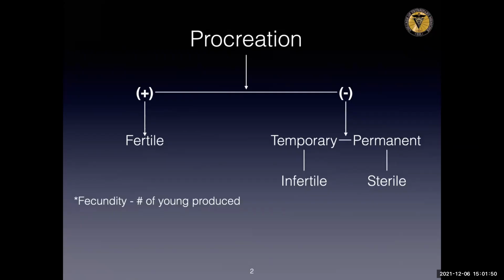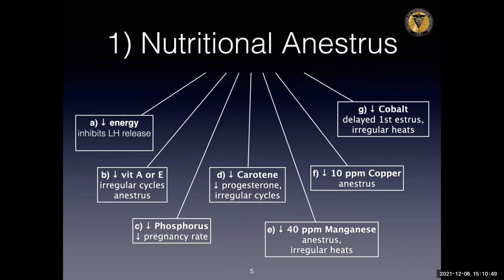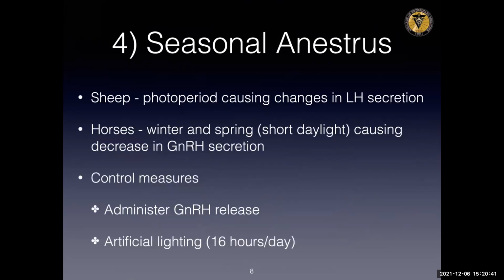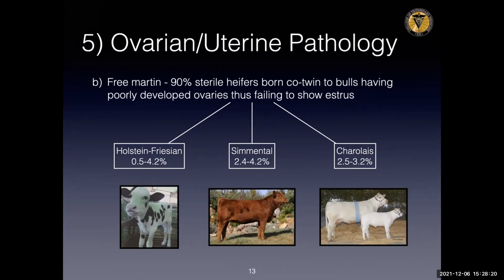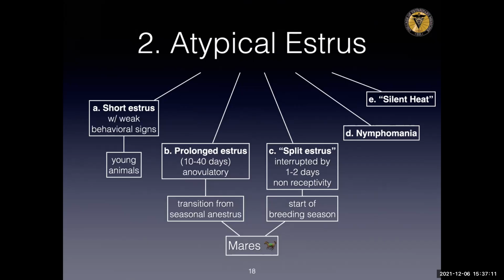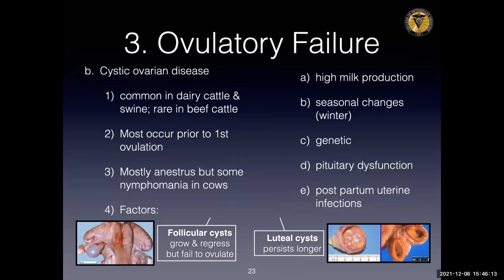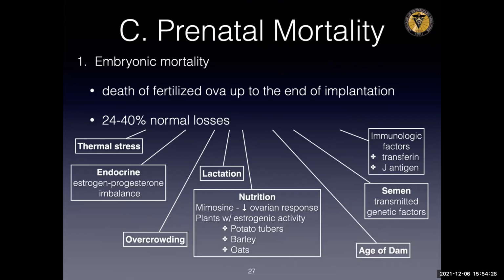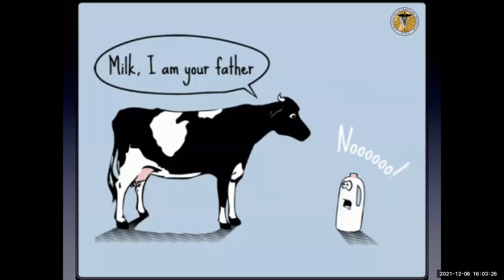Theriogenology Female Animal Infertility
Fertility is the ability to procreate.  Apart from genetics, other factors such as hormonal, nutritional, environmental, and diseases influence fertility, resulting to partial or complete reproductive failure.  This topic discusses ovarian dysfunction, disorders of fertilization, and prenatal, perinatal, and neonatal mortality in female domestic animal species.